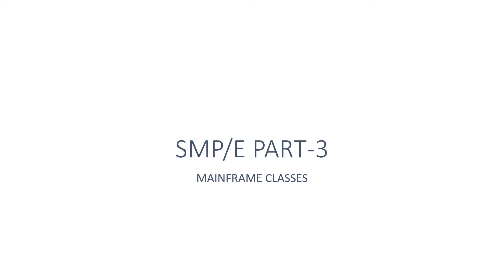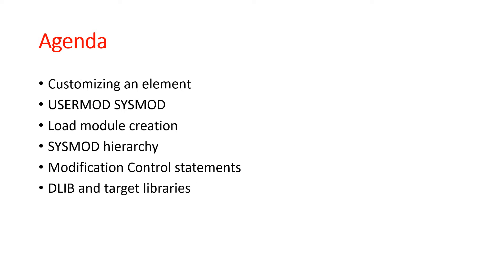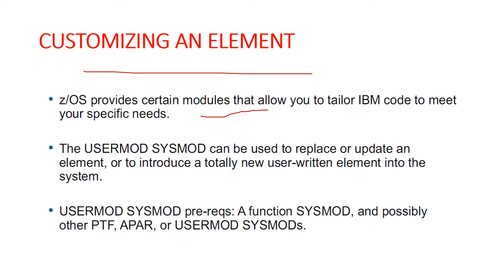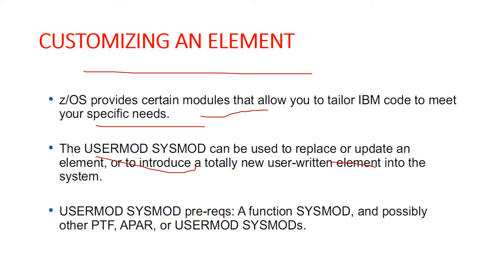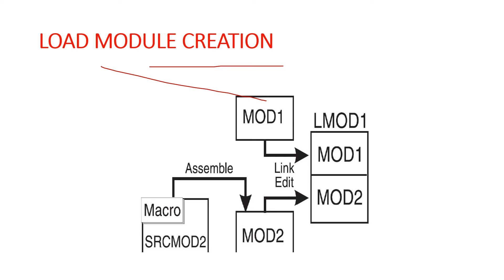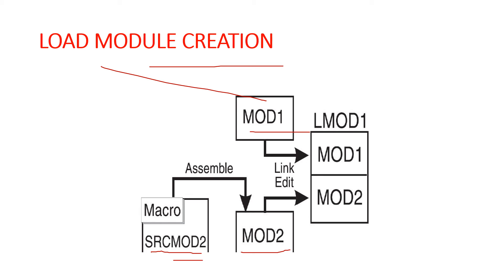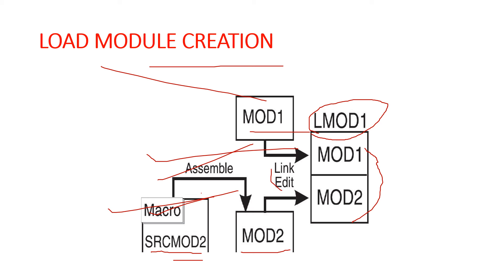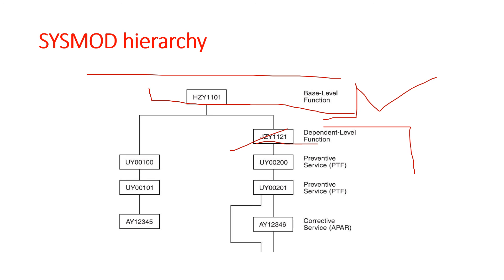Software maintenance SMPE | SMP/E in IBM mainframe - DB2 Basic System Programming IBM | SMP/E PART-3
Software maintenance SMPE | SMP/E in IBM mainframe - DB2 Basic System Programming IBM |What is SMP/E

SMP/E is the basic tool for installing and maintaining software in OS/390® or z/OS® systems and subsystems. It controls these changes at the element level by:
Selecting the proper levels of elements to be installed from a large number of potential changes
Calling system utility programs to install the changes
Keeping records of the installed changes
SMP/E is an integral part of the installation, service, and maintenance processes for CBPDOs, ProductPacs, RefreshPacs, and selective follow-on service for CustomPacs. In addition, SMP/E can be used to install and service any software that is packaged in SMP/E system modification (SYSMOD) format.

mainframe classes
ibm sysmod
,ibm mainframe
ibm mainframe ptf
mainfram
mainframe solution
smpe zos,
mainframe cobol
mainframe jcl
mainframe db2
software maintenance
smp/e,smpe
Customizing an element
USERMOD SYSMOD
Load module creation
SYSMOD hierarchy
Modification Control statements
DLIB and target libraries